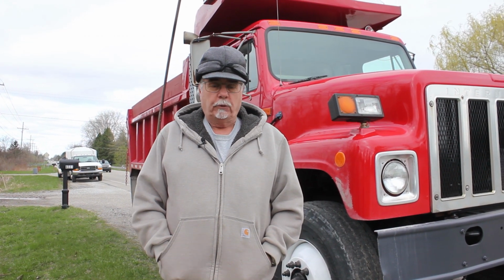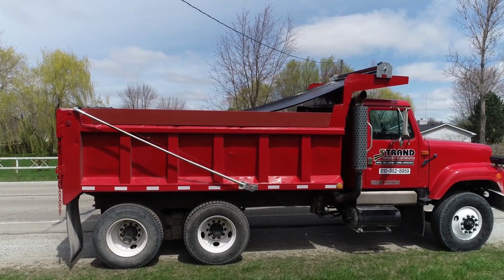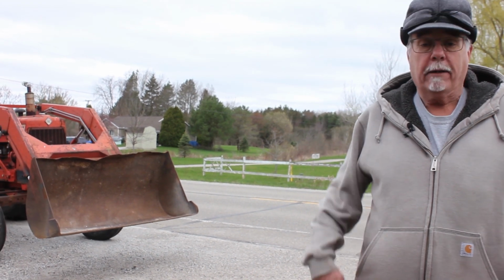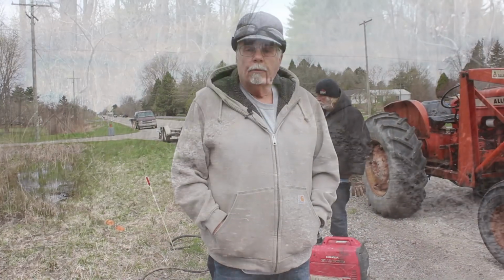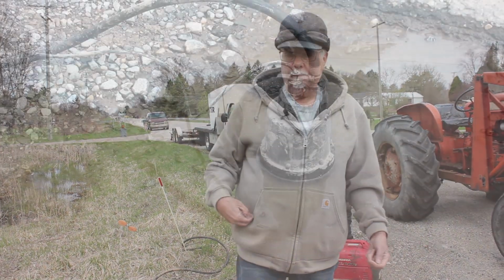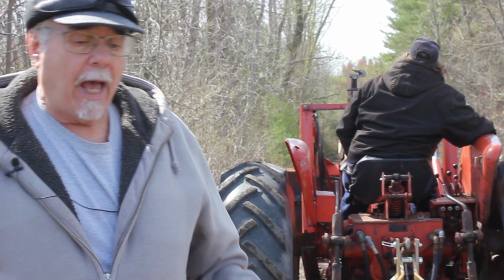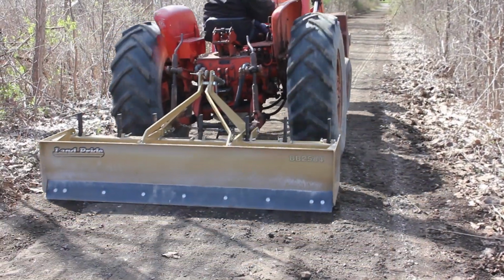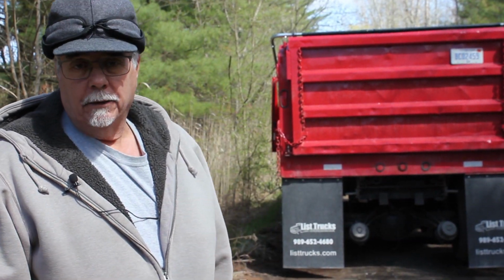Laying Gravel On A Large Driveway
I mix it up a little in the spring by laying gravel while I wait for the ashphalt season.